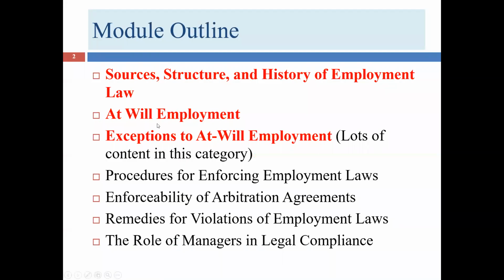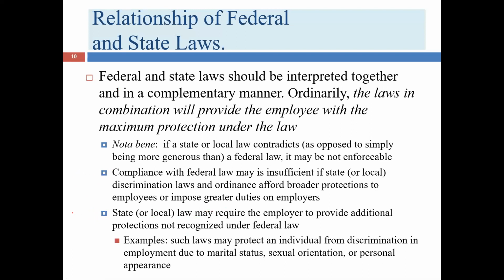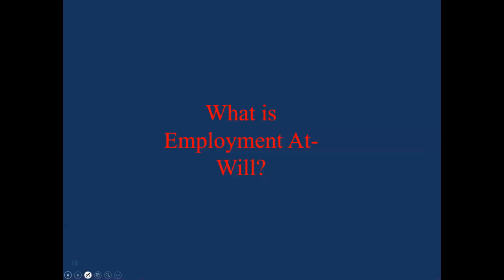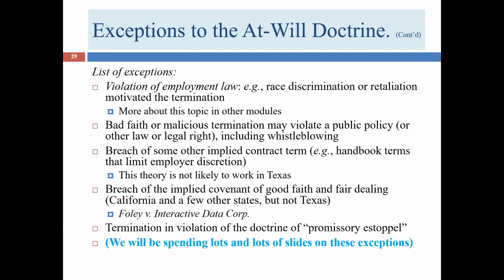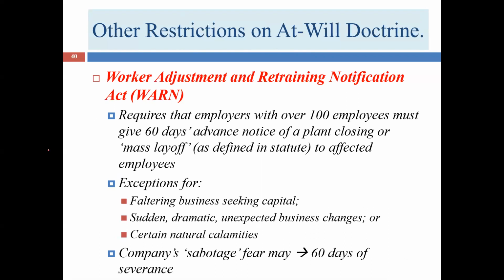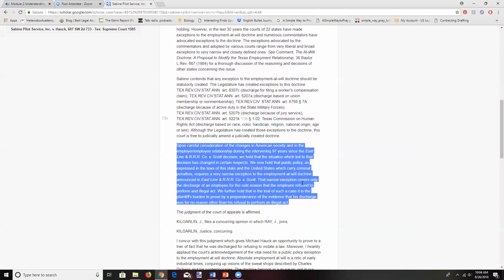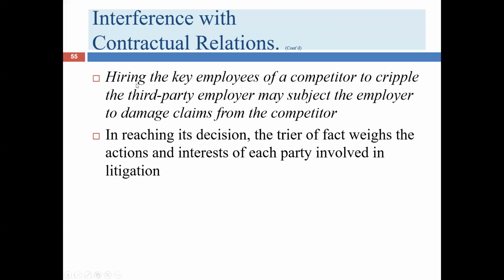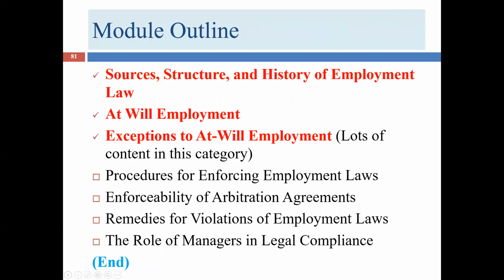First Lecture for Module 2 Employment Practices and Law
First Lecture for Module 2 (Employment Practices and Law). This lecture gives a brief overview of employment law and some of the features of the U.S. legal system. It discusses at-will employment. Most of the lecture concerns the exceptions to at-will employment.